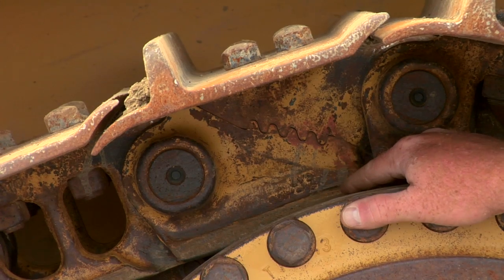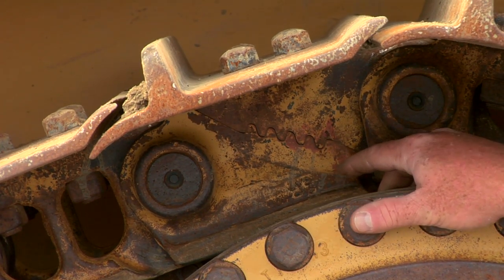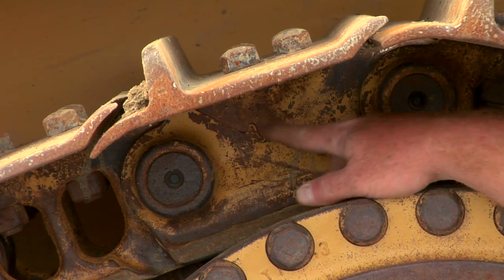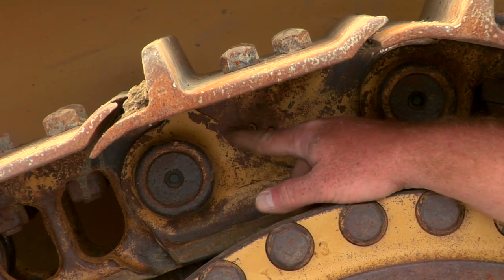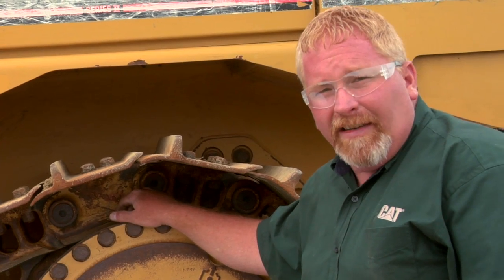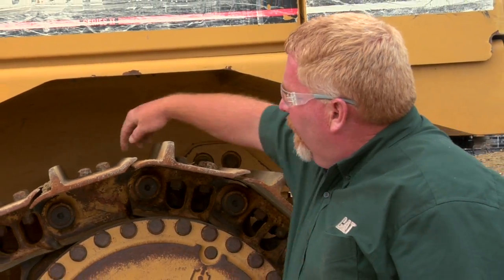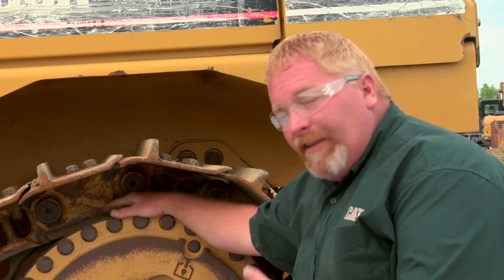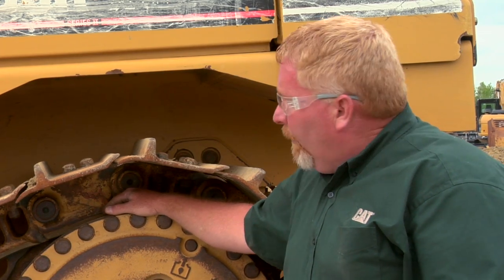Cat® Dozer | Undercarriage Master Links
Learn how to identify undercarriage loose links on Cat® Dozers. It's important to review your Operation Maintenance Manual and understand what the torque turn requirement is for the Master Link on your specific dozer undercarriage.

For additional Maintenance and Support information for your Cat® machines and components